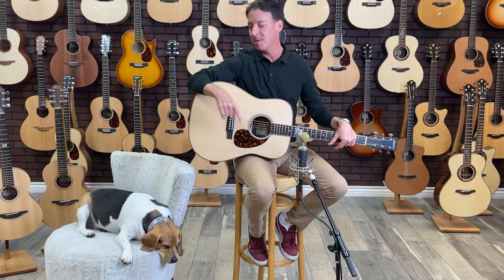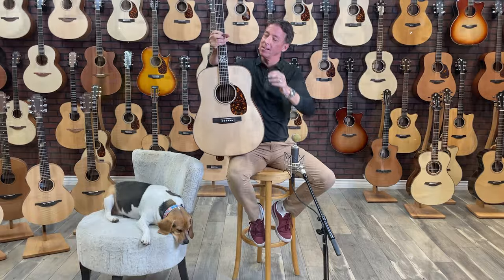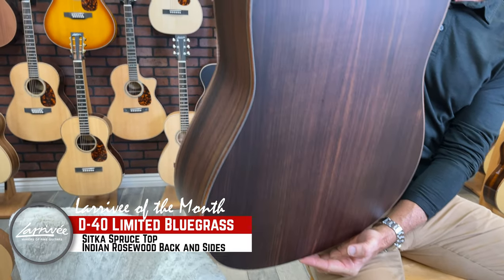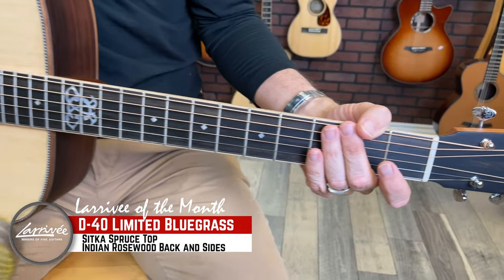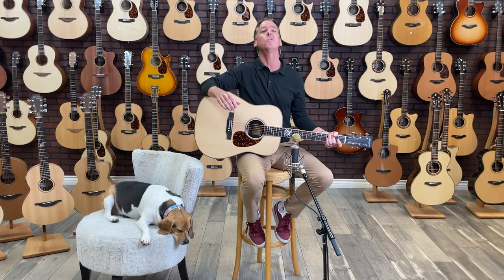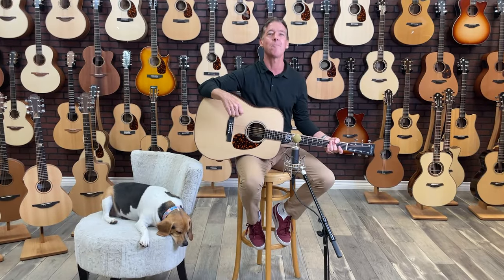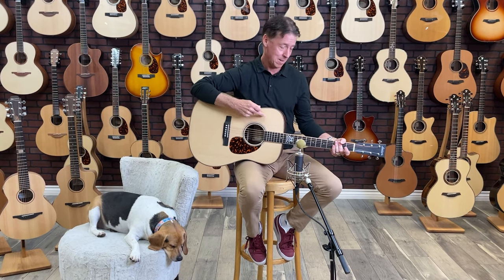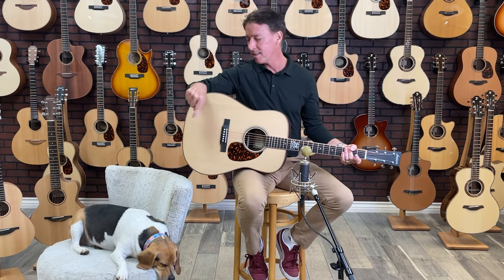Larrivee of the Month - D40 Bluegrass Edition with Brendan and Mike Romano | 4k Video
This Larrivee D-40 is such a stunning guitar, in both look and sound! For those that may be unfamiliar with Moonspruce, the wood is typically harvested at high altitudes  and receives its name from from the point in the lunar cycle when the tree is cut; when the quantity of sap in the wood is the lowest and the wood is at its driest.